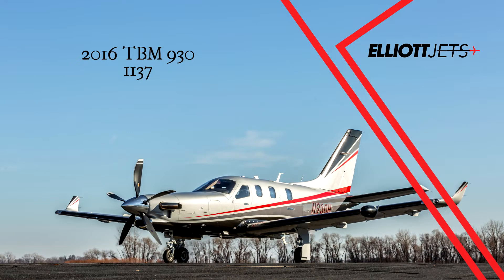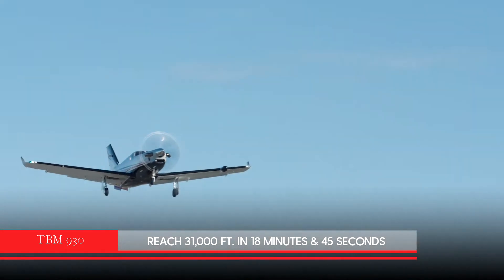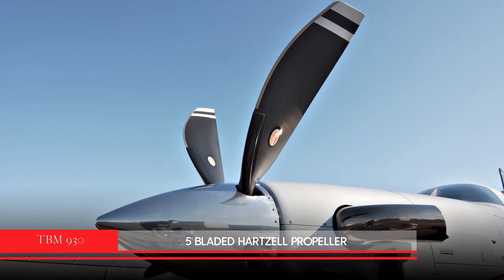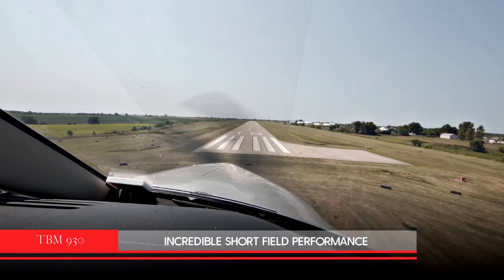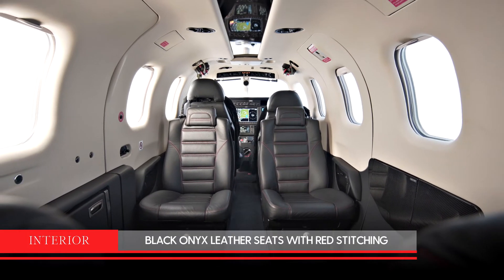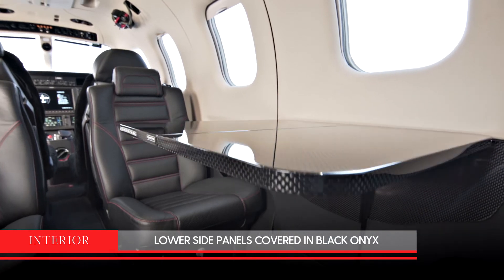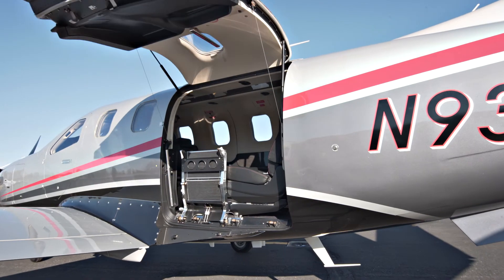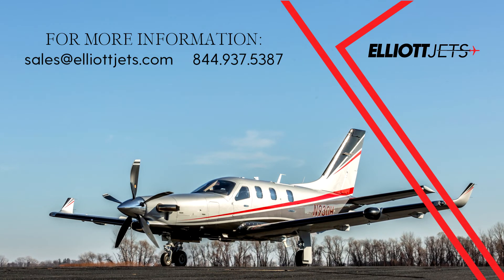2016 TBM 930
The TBM 930 offers the latest cockpit technology with the Garmin G3000 avionics suite controlled by the new GTC 580 touchscreen controllers. With maximum cruise speed of 330 knots and 1,730 nautical mile range.

330-knot cruise

31,000-ft. reached in 18 minutes, 45 seconds